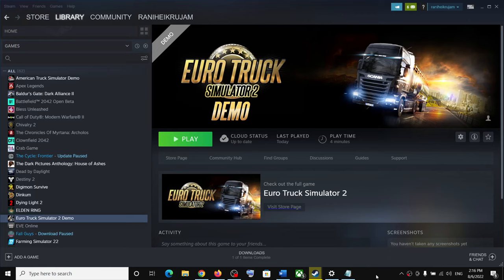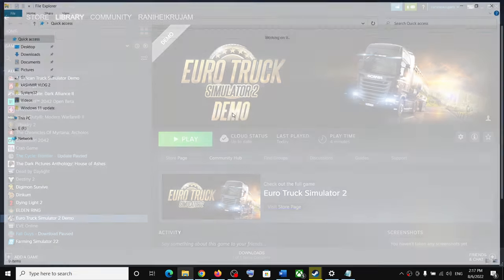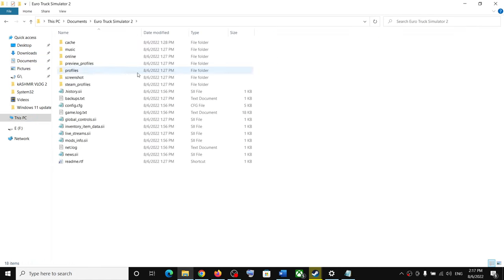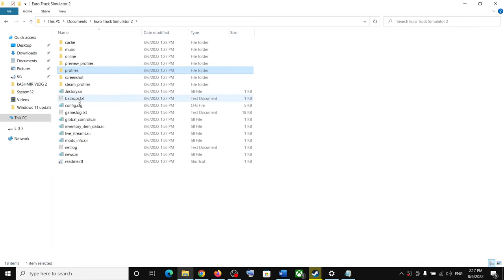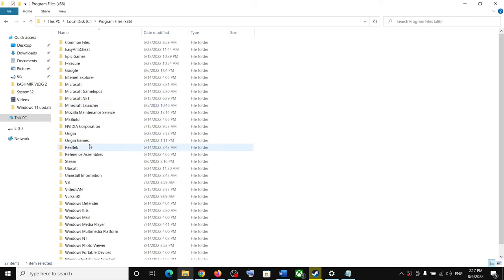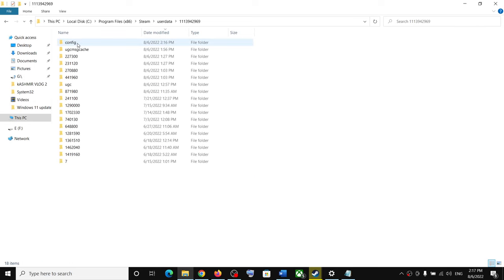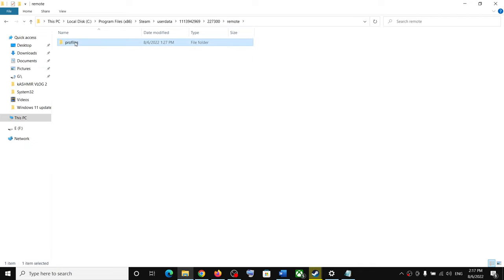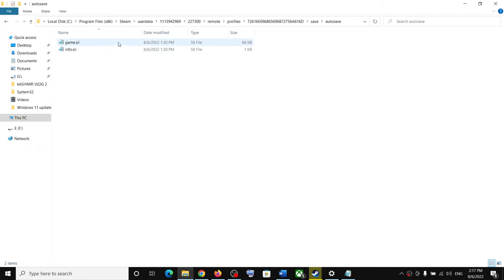Euro Truck Simulator 2: Where Is The Save Game Files Located PC/ Save Game Location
Euro Truck Simulator 2 Where To Find The Save Game Files For Euro Truck Simulator 2 Game On PC